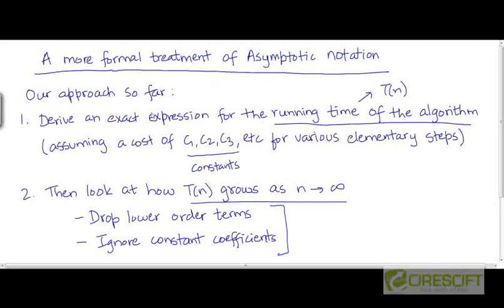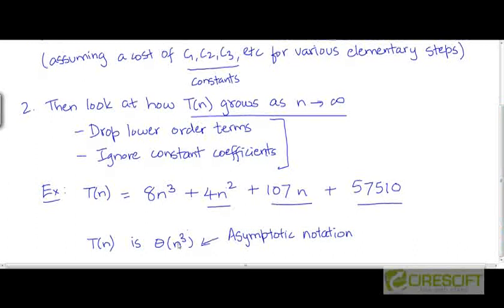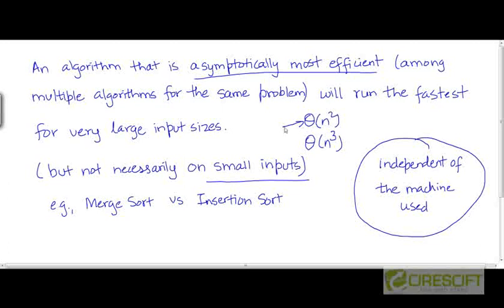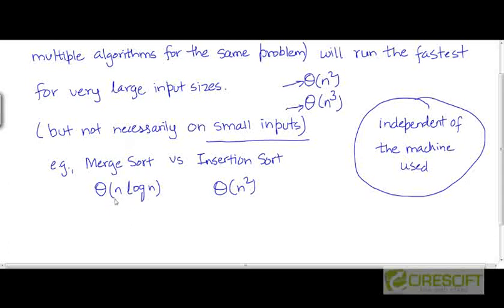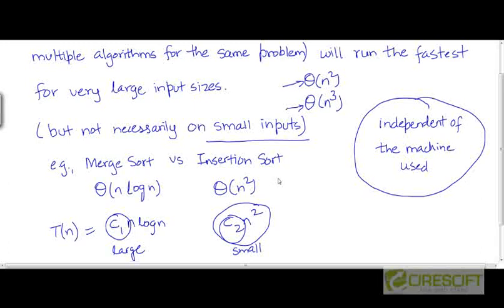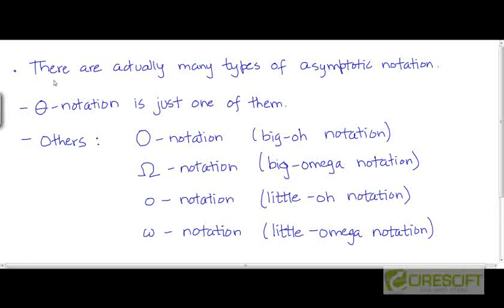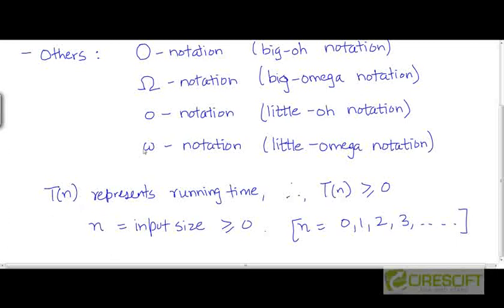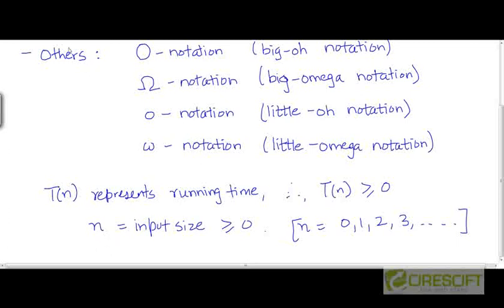Setting the stage for beginning a formal treatment of asymptotic notation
Analysis of space efficiency of merge sort, and background for a formal treatment of asymptotic notation

    1. Access to course videos and exercises
    2. View & manage your progress/pace
    3. In-class projects and code reviews
    4. Personal guidance from your Mentors